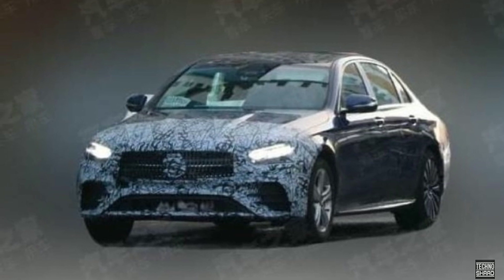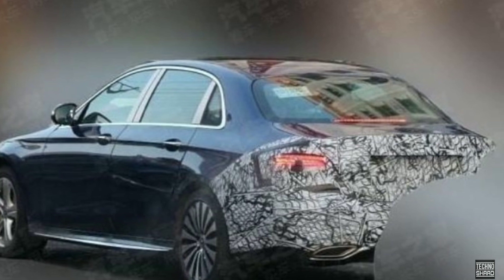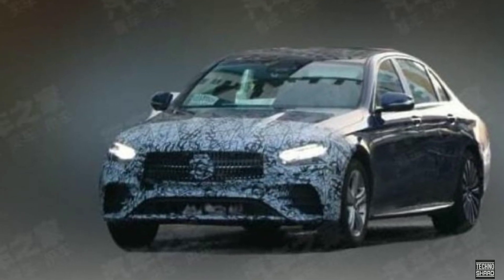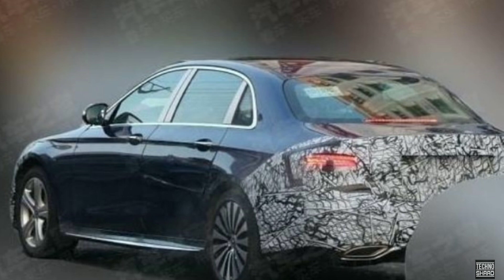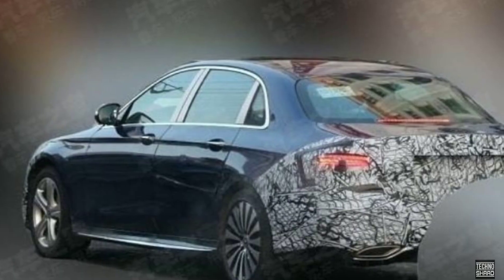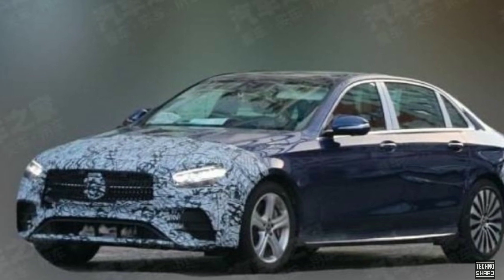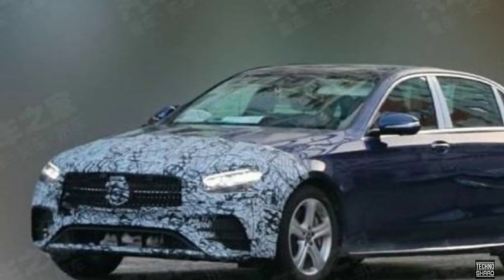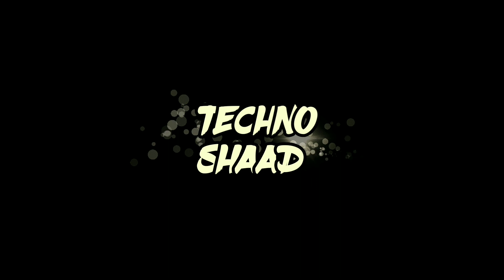Mercedes-Benz E-class LWB | Facelift | Spied For The First Time | Mercedes Benz 2020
The refreshed E-class has already been spied testing in standard wheelbase (SWB) form in Europe, images of the upcoming model in its LWB avatar have now surfaced online for the first time.
Spotted in China, the stretched-out E-class sedan sports numerous stylistic tweaks over the current-gen model. It gets a reworked front fascia with a new grille, a reworked bumper and sharper headlight clusters with redesigned LED DRLs. The headlight units look quite familiar owing to a resemblance to the ones found in the new CLS. Viewed from the side, there seem to be no major changes, with the E-class retaining its stately profile. A heavily camouflaged rear confirms the presence of restyled tail-light inserts. Furthermore, new alloy wheel designs can also be expected.
Styling details of the refreshed E-class will take cues from the next-gen S-class that is currently undergoing testing too. And while the SWB and LWB iterations of the E-class will be similar to look at, the two will be differentiated by minor tweaks to the grille and bumper design. While the interiors are not visible in the latest set of spy images, upgraded equipment and improved material quality are a certainty.

For those who are not in the know, the LWB E-class has been available exclusively in China (in a left-hand drive layout) for a long time. With majority of vehicles in this segment being chauffeur-driven, Mercedes-Benz India decided to up the ante in 2017 by bringing the fifth-gen luxury sedan in the LWB guise only, making India the one of the very few markets worldwide where the stretched-out limo is available with a right-hand drive form. The gamble for increased focus on rear passenger comfort has surely reaped benefits for the German marque, with the LWB model (boasting 140mm of extra wheelbase) finding considerable success among the Indian elite.
India being a key market for the luxury carmaker in this segment, expect the mid-cycle update for the LWB E-class to arrive at our shores by late next year and rival the recently launched new Audi A6, BMW 5 Series, Jaguar XF and Volvo S90.